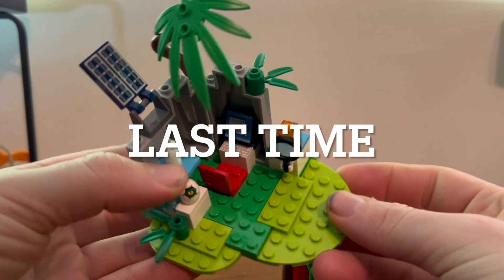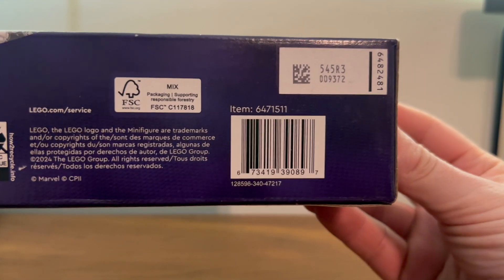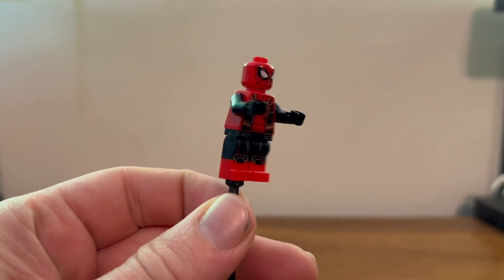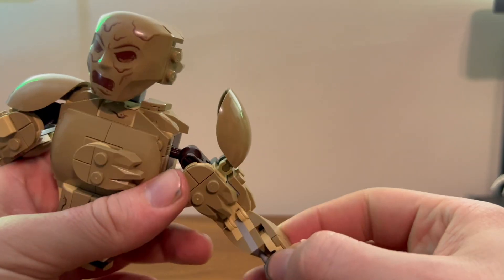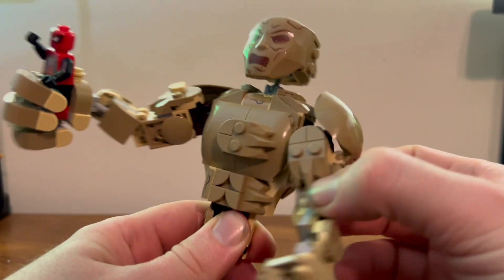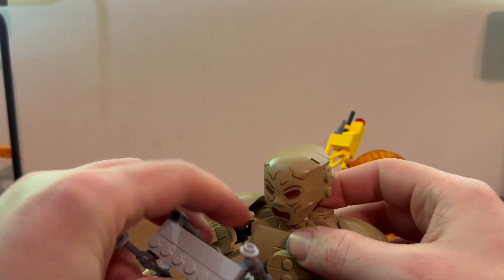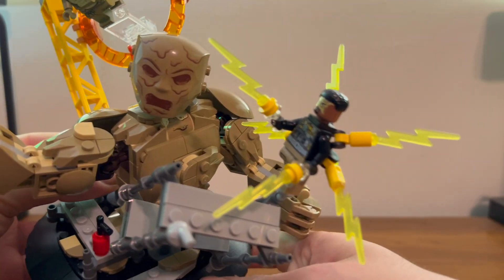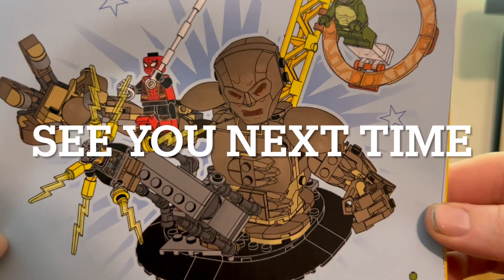the top of sandman, but not the bottom half.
today we take a look at set #76280 spider-man vs. sandman: final battle. a set from this year that finishes a set from last year.